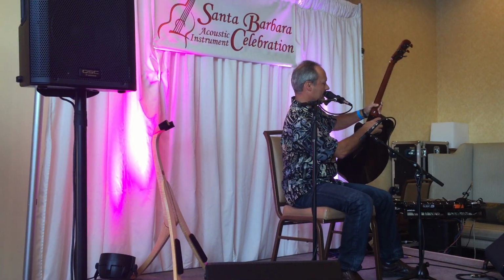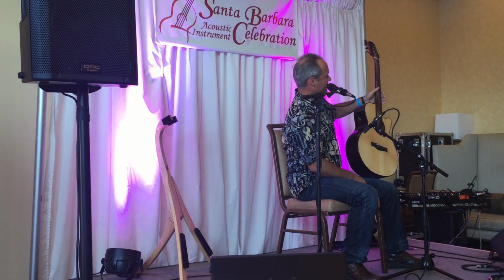Martin Paris demo for Baranik Guitars at SBAIC 2017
8/26/2017 at the Santa Barbara Acoustic Instrument Celebration. Playing my 2010 Baranik Meridian model guitar in a demonstration, an original piece in DADGAD tuning capoed on the 2nd fret. This is a Mike Baranik custom built guitar with Malaysian Blackwood back and sides and Carpathian spruce top.